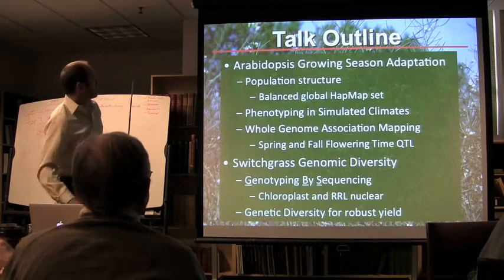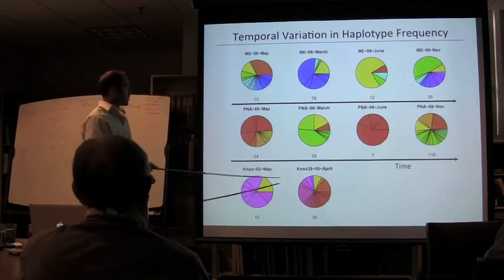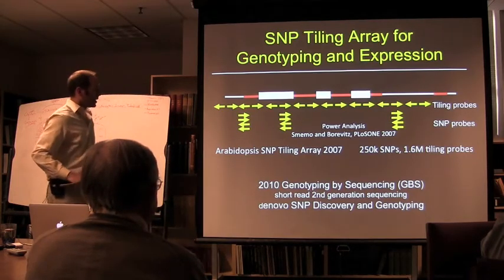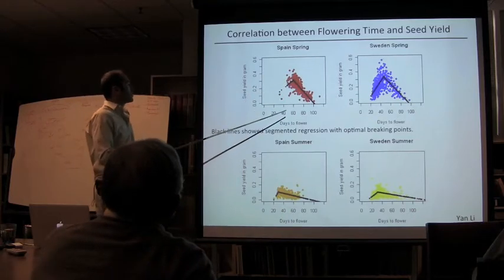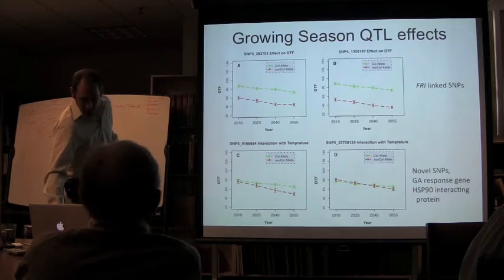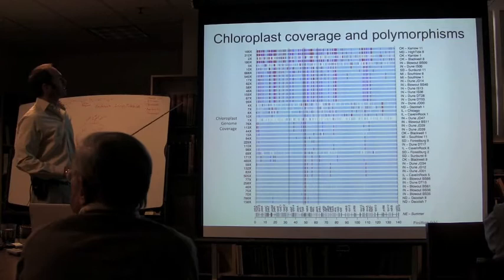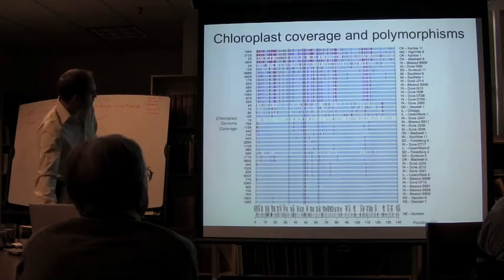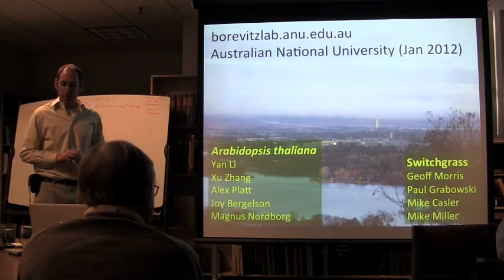Justin Borevitz-December 12,2011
University of Chicago:Landscape Genomics for Climate Adaptation